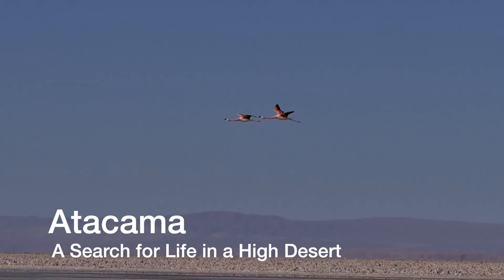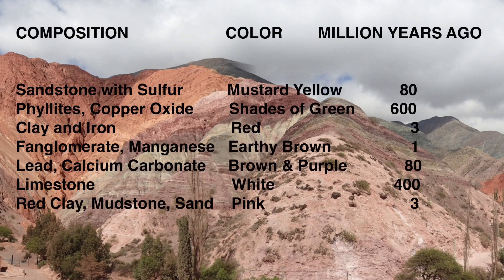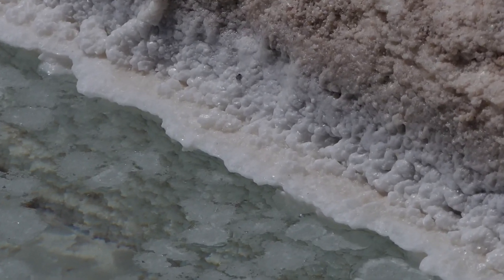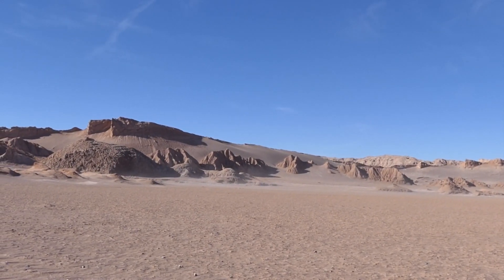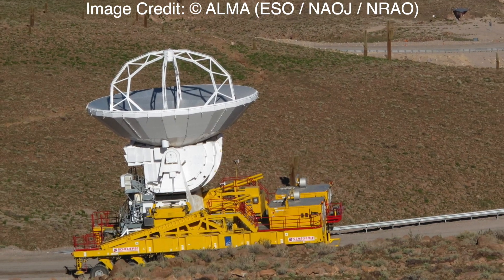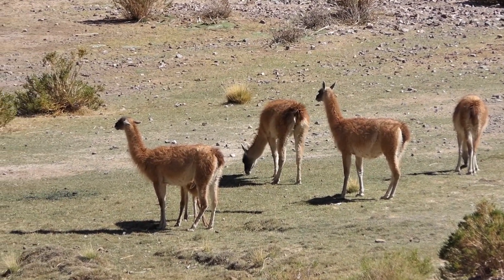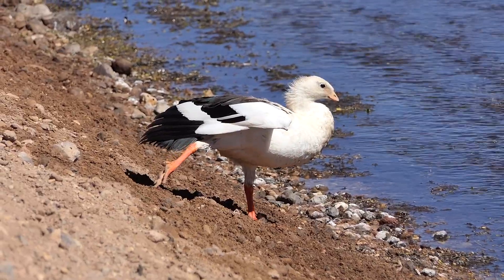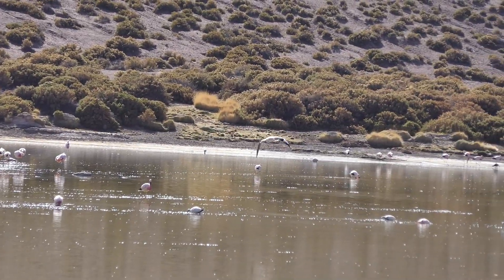Atacama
The story of a search for life on a high, dry plateau, Chile's Atacama desert.  Includes rare birds and mammals as well as a visit to the ALMA radio telescope.